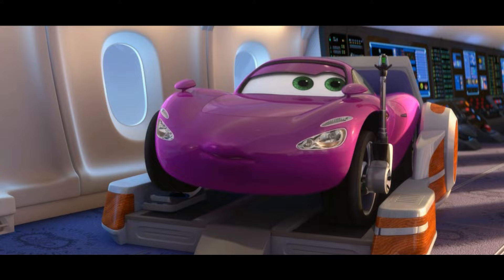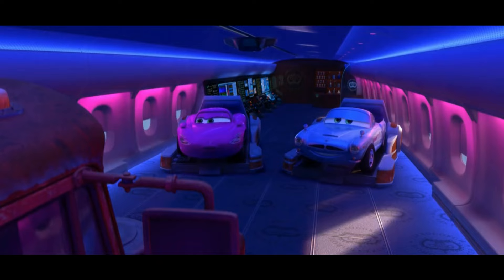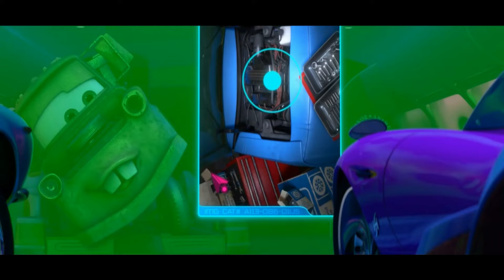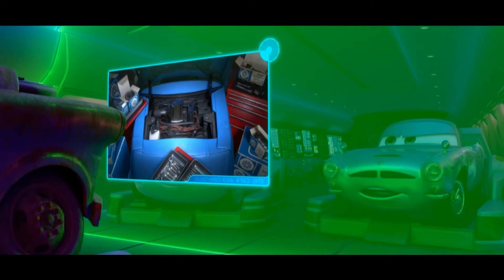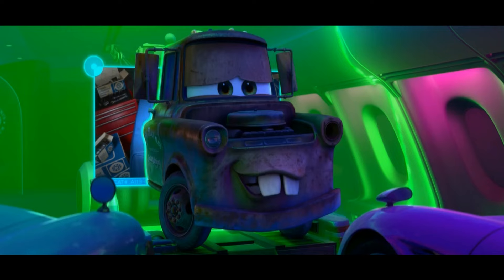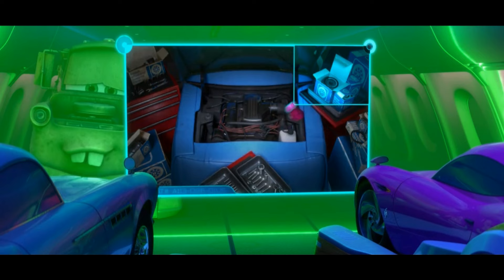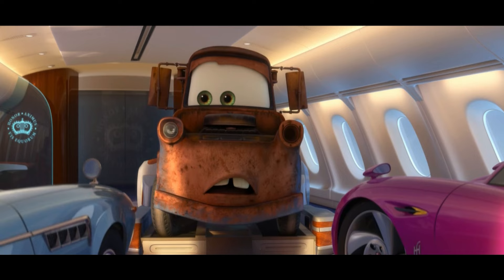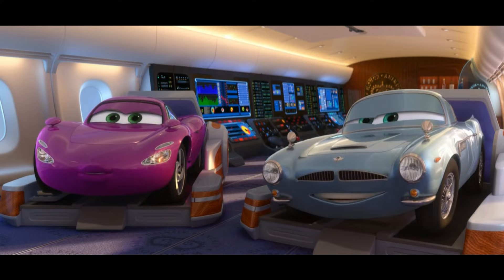Cars 2 - Mater with Holly and Finn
They all try to figure out who the engine belongs to.